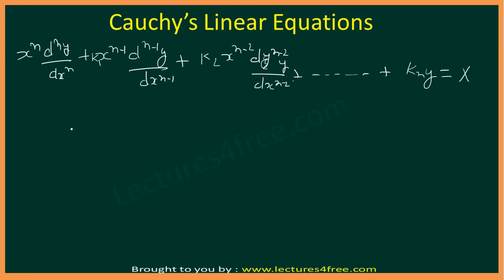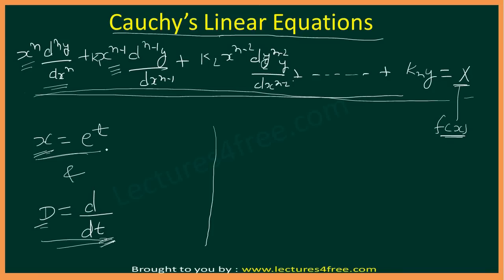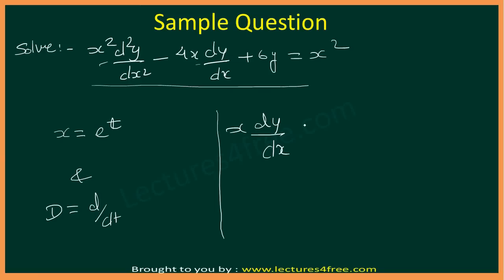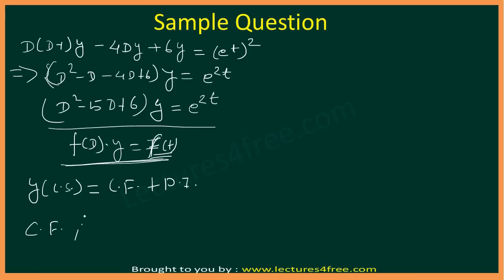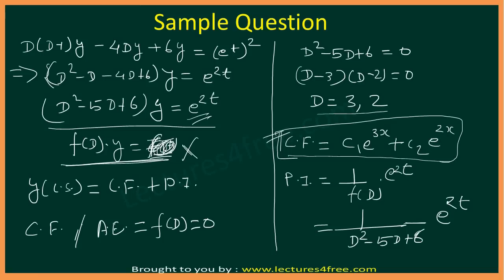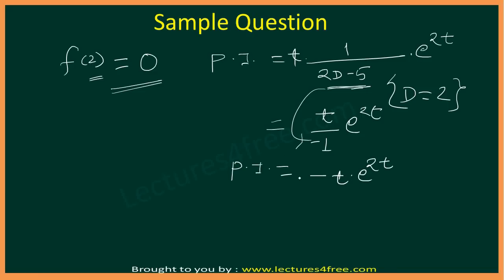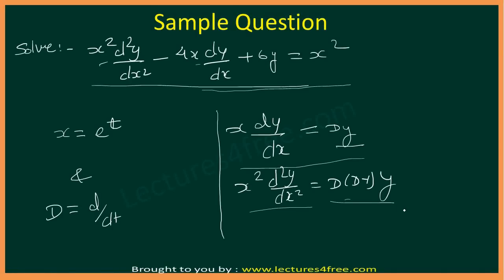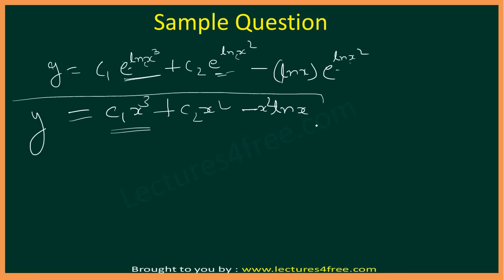Differential equation Part 11 (Cauchy’s Linear Equations) ||Engineering Mathematics for GATE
This video lecture of engineering mathematics on topic " Cauchy’s Linear Equations " will help the GATE aspirants engineering students to understand following topic:
Cauchy’s Linear Equations

Sample Questions

Download notes of this gate lecture From

"gate" "gate 2017" "gate 2018" "gate lectures""Engineering" "Electronics & Communication" "Electrical Engineering" "Mechanical engineering" "Computer Science & Engineering" "Engineering Mathematics" "Mathematics (Field Of Study)" "Matrix (Literature Subject)" "Identity Matrix" "matrices" "engineering mathematics" "maths tricks" "maths formulas" "math questions" "calculus" "Nptel" "Gate matrice" "learning matrix" "matrices problems" "application of matrices" "math" "maths tips" "Math Book" "Mathematics books for gate" "Gate books for maths" "Probability" "Probability and statistics" "Numerical Methods" "Transformation theory" " Cauchy’s Linear Equations "